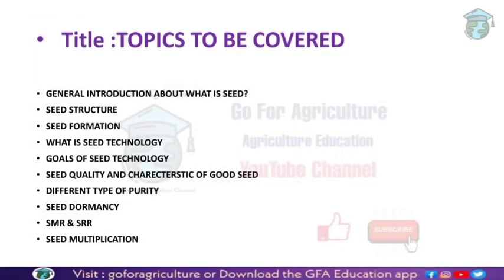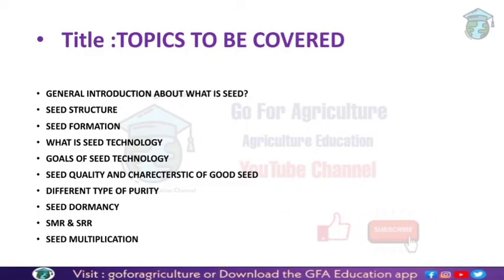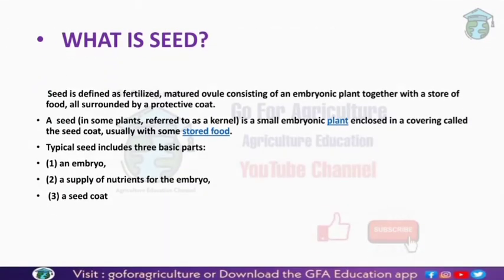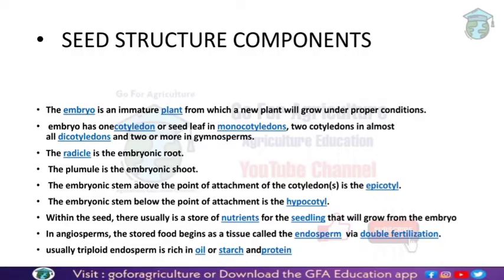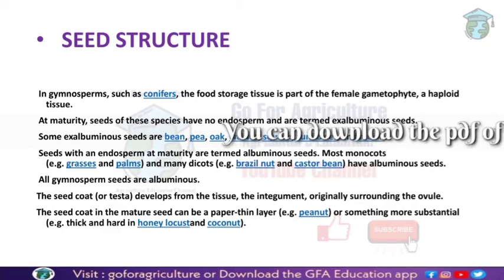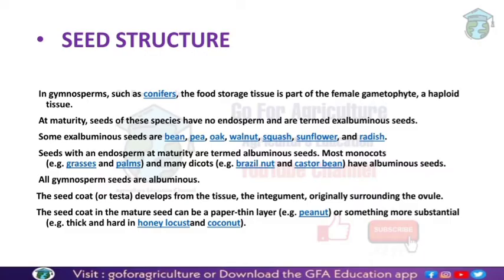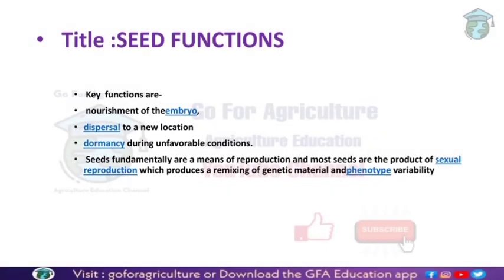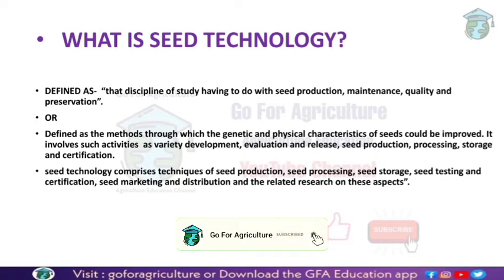SEED TECHNOLOGY LECTURES L-1- Go For Agriculture